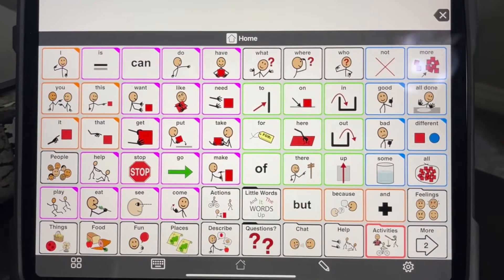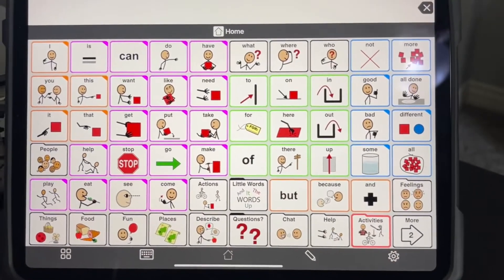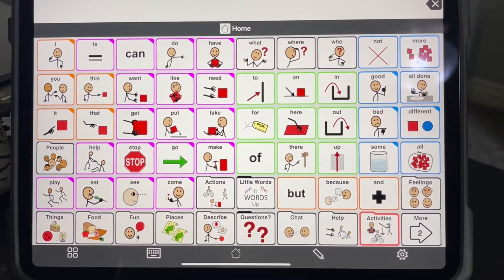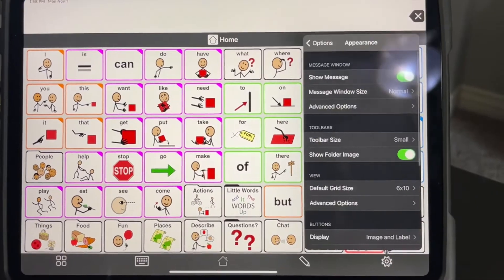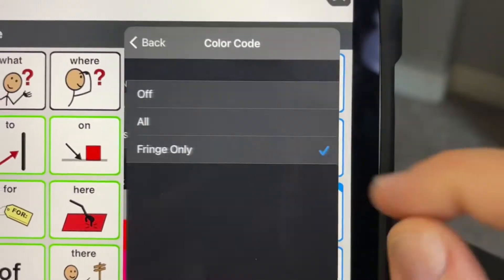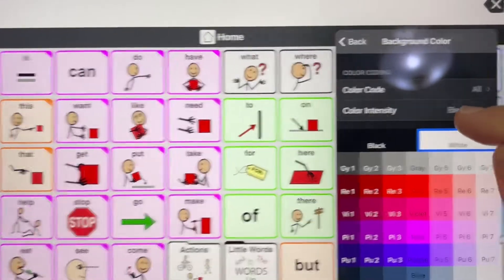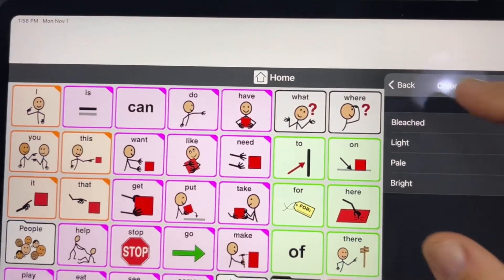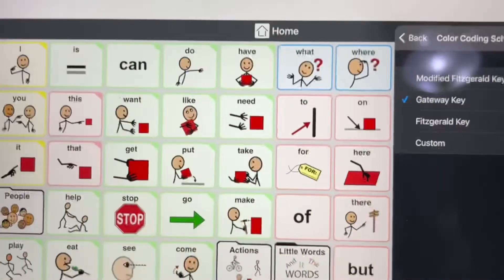Changing button colors in Proloquo2Go (if your core buttons are only outlined)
How to update the color code and set default background colors for all words (if you didn’t do it during setup)